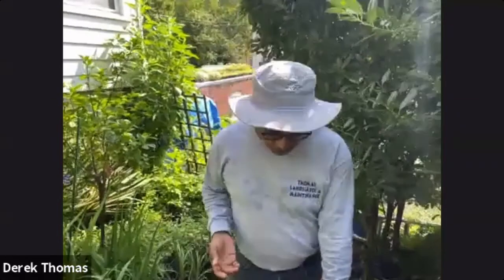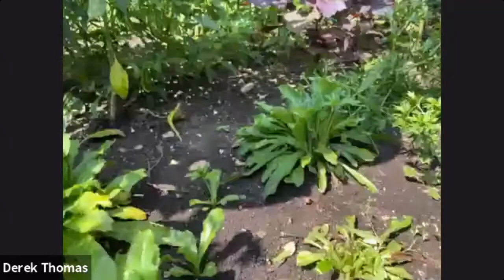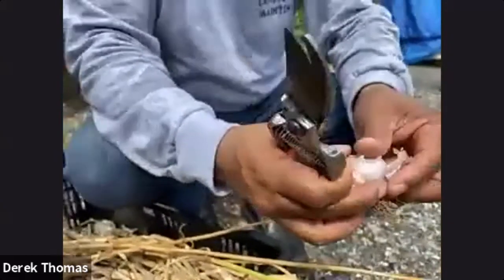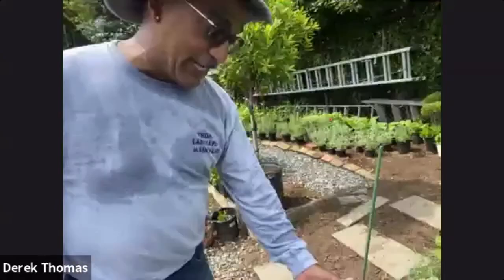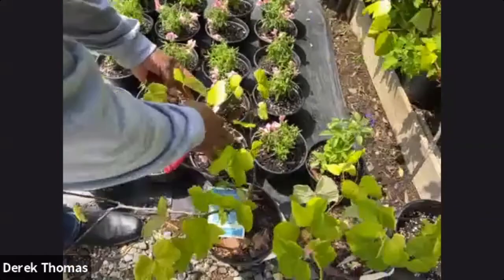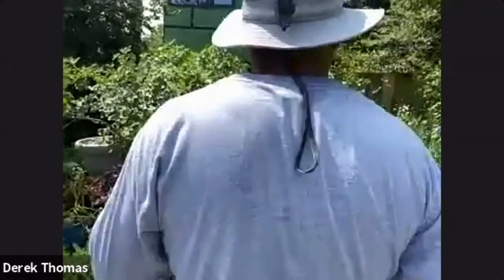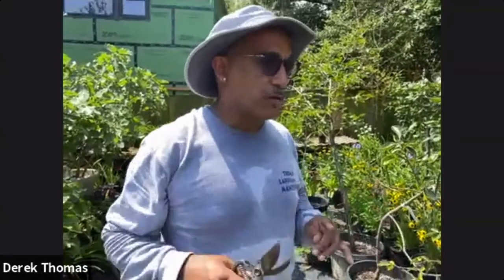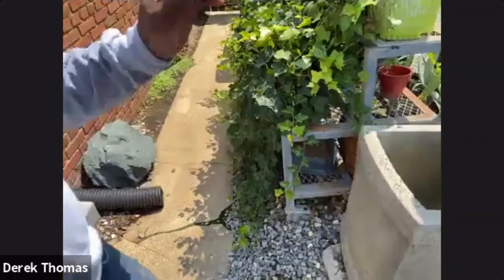Late Summer Gardening (Expert Tips,Tricks, and Advice)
This workshop explores ways to protect plants from temperatures that soar and cause stress and how even in the worst of summers we can have a great garden and harvest.

Hosted by gardening expert and professional Washington, D.C. landscape designer, Derek Thomas.